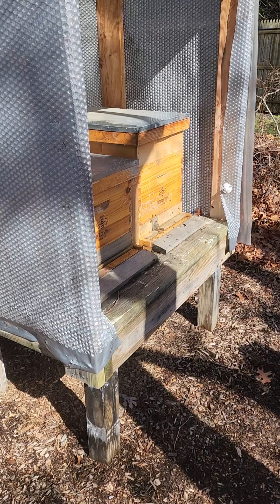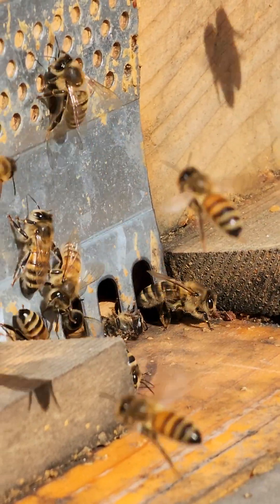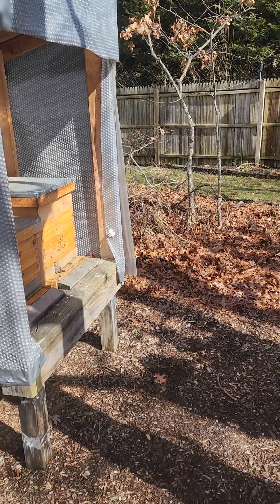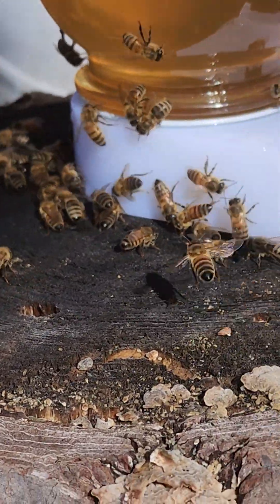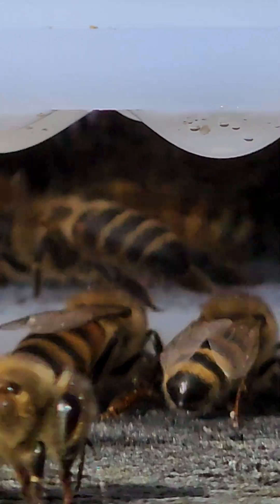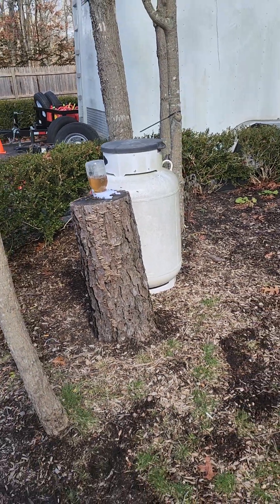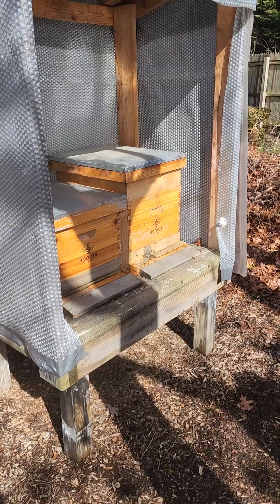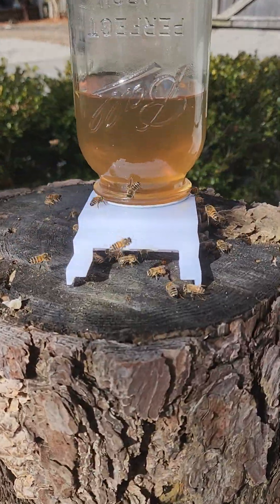happiest of honeybee day over 50° and everybody's out to feel the sun 🌞 🐝🐝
the favorite carniolas honeybees? Sweet docile dispositioned bees are out. It's over 50° they're going to the bathroom. They're foraging for saps necture pollen mycelium, we gave him a little diluted organic sugar water and it's a great sign they are feasting, Hive looks thriving,will be doing a split soon in the next month or 2, and hopefully have a double carniola hive using the split to populate chi house beehouse tree house. We're gonna make an observation hive in the ceiling. in our elevated tree house on the back property. . Have a fantastic day.